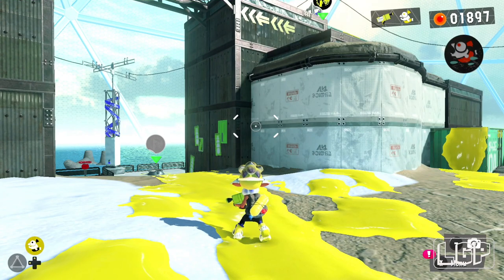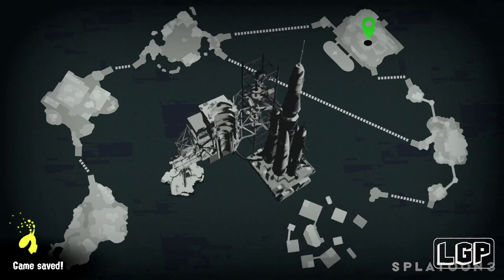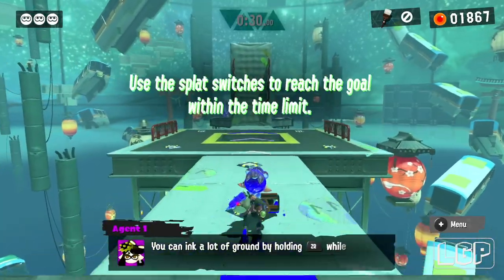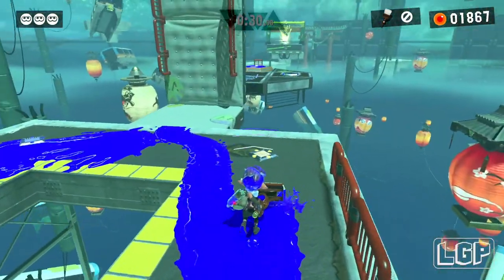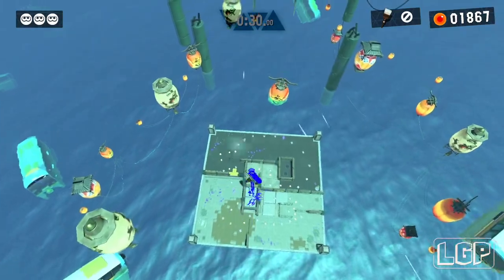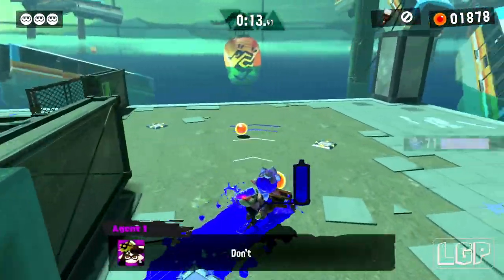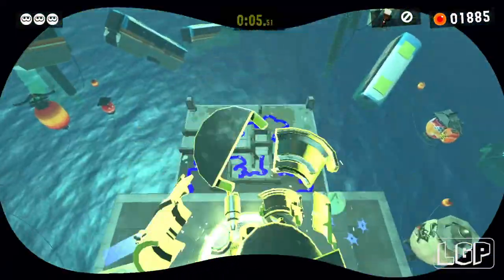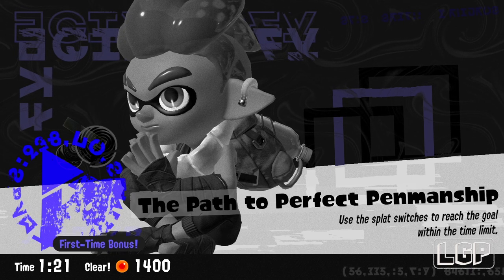Splatoon 3 | Part 44 (SP) | The Path to Perfect Penmanship (NS) HD60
Take control of Agent 3 and fight against the evil Octarian army alongside the New Squidbeak Splatoon in Splatoon 3's story mode. Discover the secrets of Alterna, the Fuzzy Ooze and how it connects to the mode's theme, "Return of the Mammalians".

Part 44: The Path to Perfect Penmanship

Console: Nintendo Switch
Capture Card: Elgato HD60 S+
Mic: Blue Yeti

Specs Bellow:
GPU: AMD RX 6800 XT
CPU: Intel(R) Core(TM) i9-9900K CPU @ 4.70GHz
Memory: 32 GB RAM (31.95 GB RAM usable)
Current resolution: 3840 x 2160, 60Hz
Operating system: Microsoft Windows 10 Pro